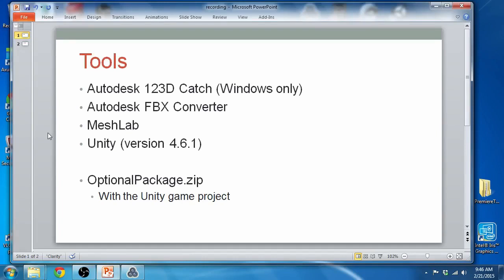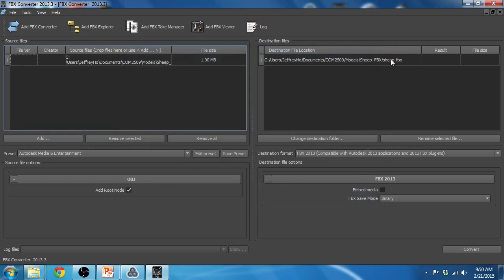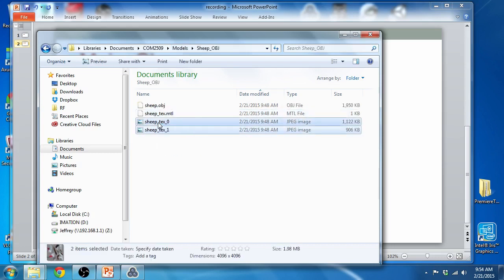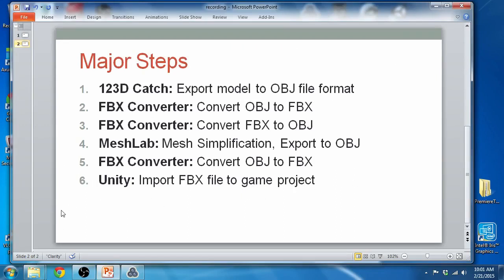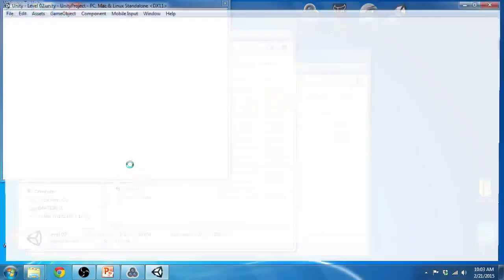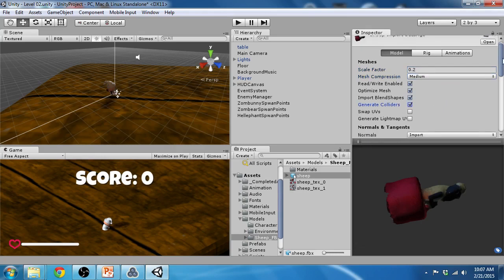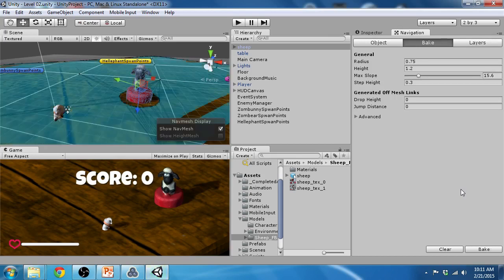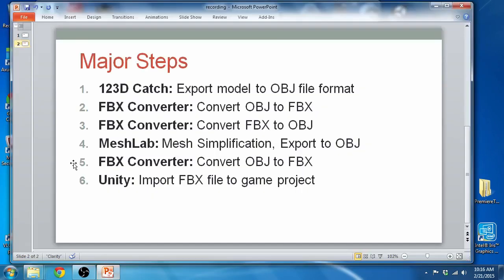How to Import 3D Models made with 123D Catch into a Unity Game Project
In this tutorial, I used four software applications:
They can be downloaded freely from the Web.